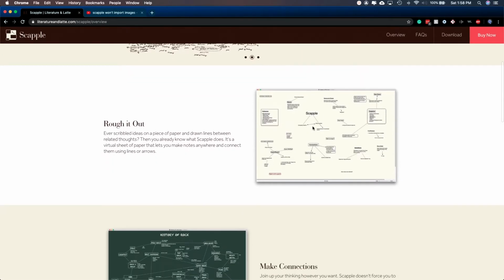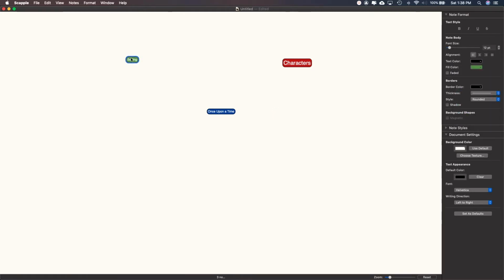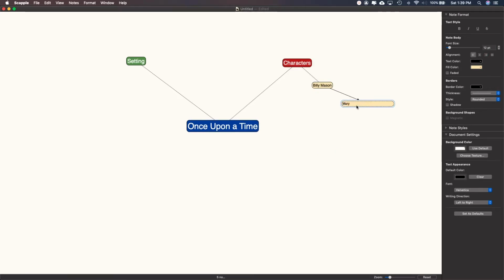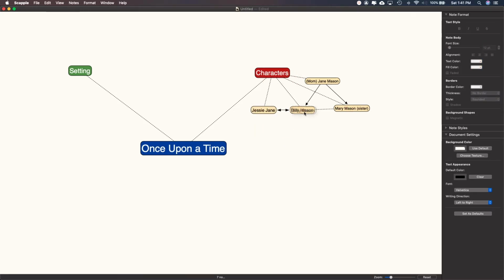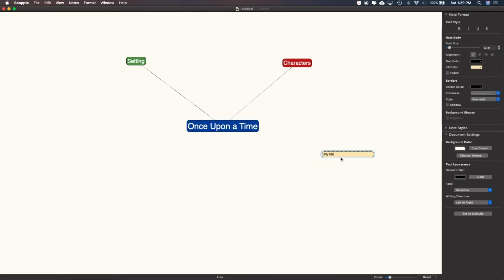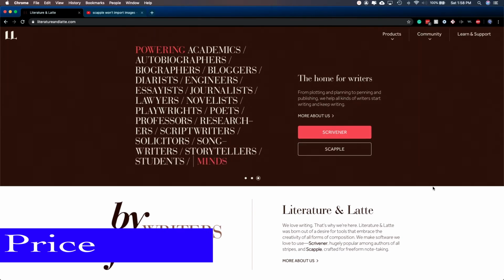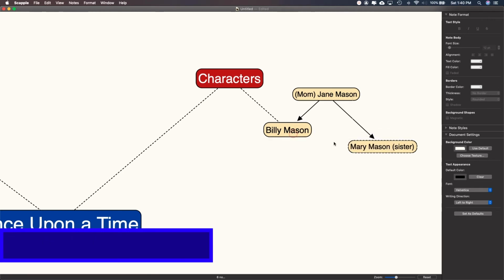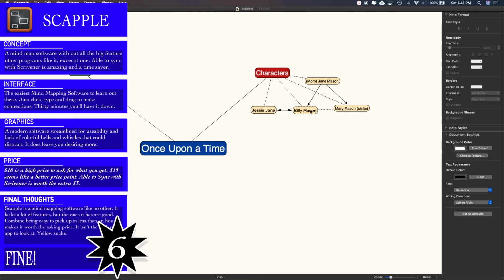Scapple Review | Apps for Writers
Literature & Latte Scapple reviewed on OS X. Also available on Windows. All software is graded on a 1-10 scale.